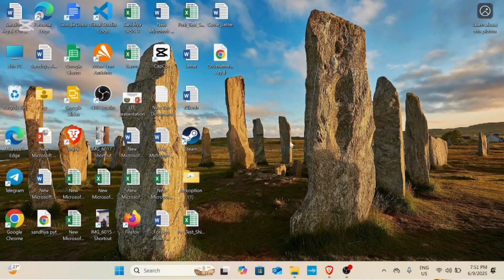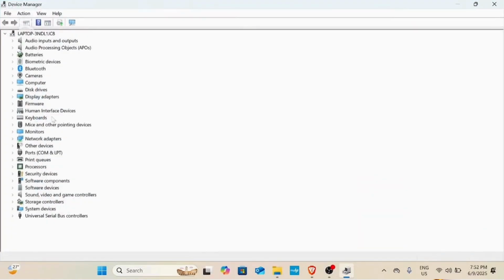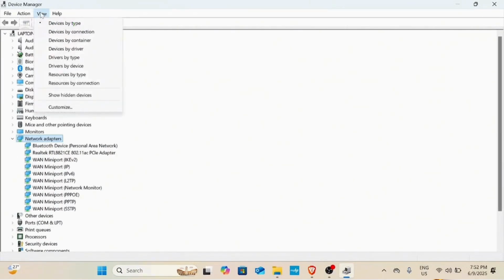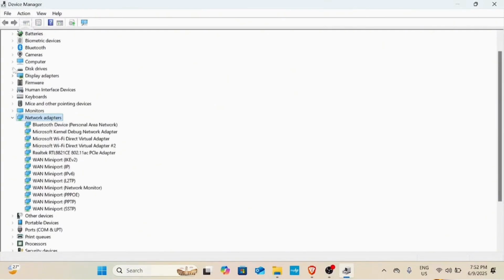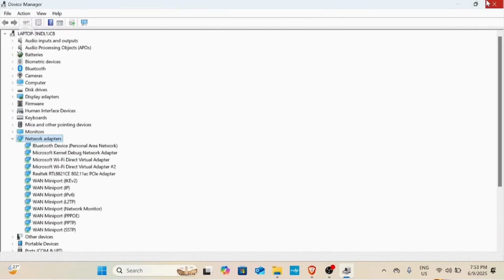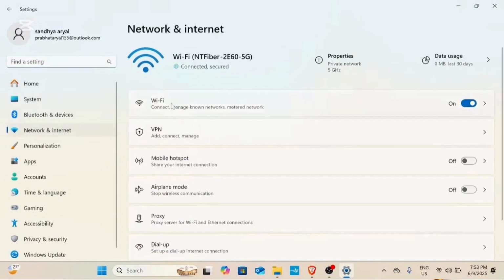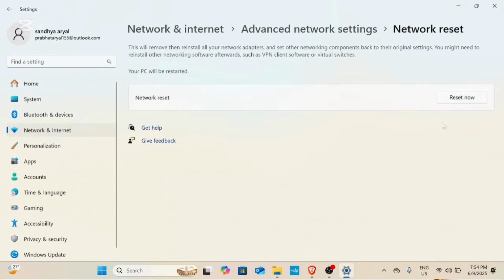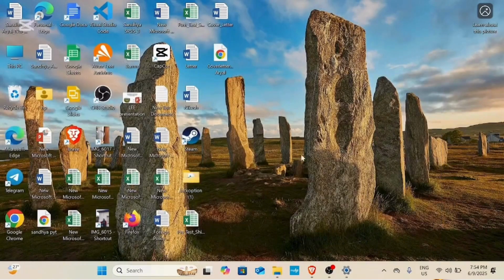How To Fix Wireless Adapter Missing In Windows 10/11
Is your wireless adapter missing or not working on your Windows 10 or Windows 11 PC? This video will guide you through the steps to troubleshoot and fix the issue quickly. Whether you're asking, "Why is my wireless adapter not showing up?" or need help restoring your network connection, this tutorial has you covered. Learn how to get your wireless adapter working again on your Windows 10/11 device. Watch now to see how you can resolve the missing wireless adapter issue!

Timestamps:
00:00 How To Fix Wireless Adapter Missing In Windows 10/11
00:06 Why is My Wireless Adapter Missing in Windows?